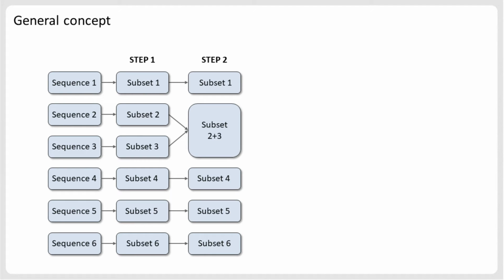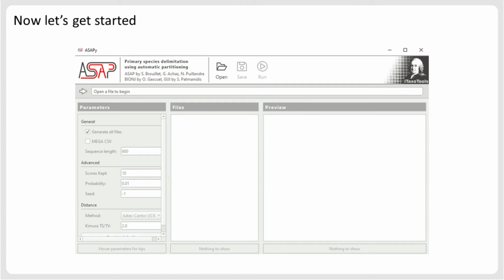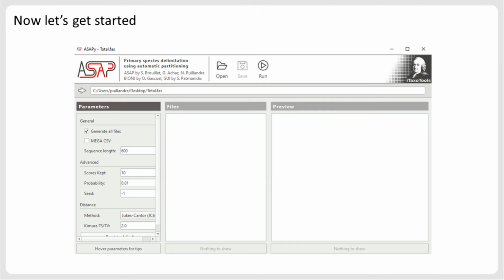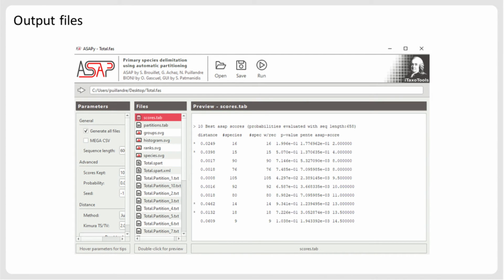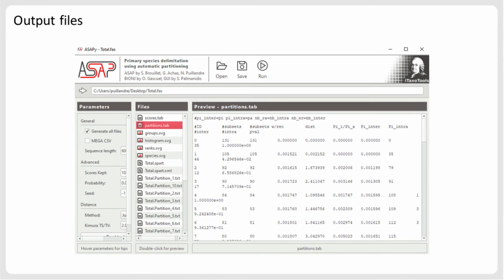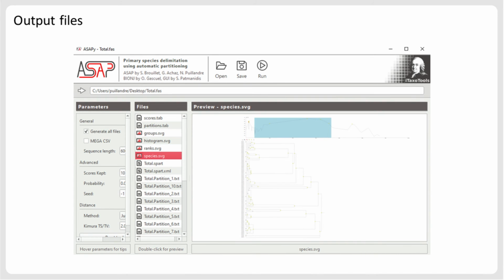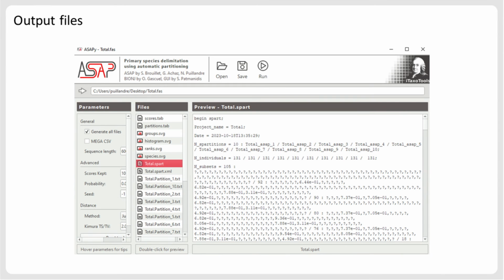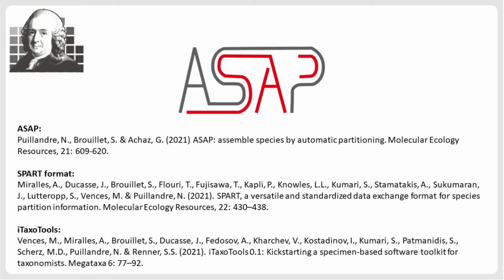iTaxoTools: ASAP Video Tutorial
Here, we present a video tutorial for the iTaxoTools version of ASAP (Assemble Species by Automatic Partitioning), a method designed for constructing species partitions from single locus sequence alignments.

"ASAP is efficient enough to split data sets as large as 104 sequences into putative species in several minutes. Although grounded in evolutionary theory, ASAP is the implementation of a hierarchical clustering algorithm that only uses pairwise genetic distances, avoiding the computational burden of phylogenetic reconstruction. Importantly, ASAP proposes species partitions ranked by a new scoring system that uses no biological prior insight of intraspecific diversity. ASAP is a stand-alone program that can be used either through a graphical web-interface or that can be downloaded and compiled for local usage. We have assessed its power along with three other programs (ABGD, PTP, and GMYC) on 10 real COI barcode data sets representing various degrees of challenge (from small and easy cases to large and complicated data sets). We also used Monte-Carlo simulations of a multispecies coalescent framework to assess the strengths and weaknesses of ASAP and the other programs. Through these analyses, we demonstrate that ASAP has the potential to become a major tool for taxonomists as it proposes rapidly in a full graphical exploratory interface relevant species hypothesis as a first step of the integrative taxonomy process."

▬ References ▬▬▬▬▬▬▬▬▬▬▬▬▬▬▬▬▬▬▬▬
► ASAP
Puillandre, N., Brouillet, S., & Achaz, G. (2021). ASAP: assemble species by automatic partitioning. Molecular Ecology Resources, 21(2), 609-620.

▬ Websites ▬▬▬▬▬▬▬▬▬▬▬▬▬▬▬▬▬▬▬▬▬▬
► TAXON-OMICS - "New approaches to discovering and naming biodiversity"